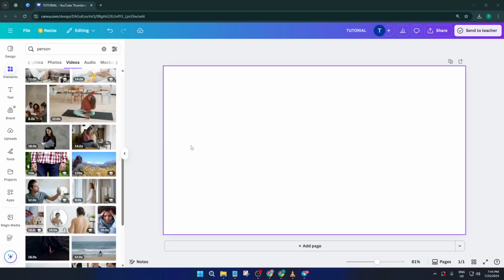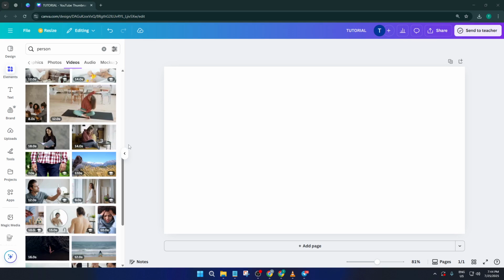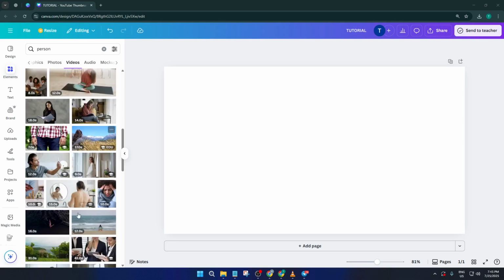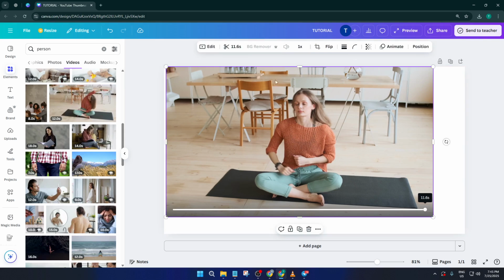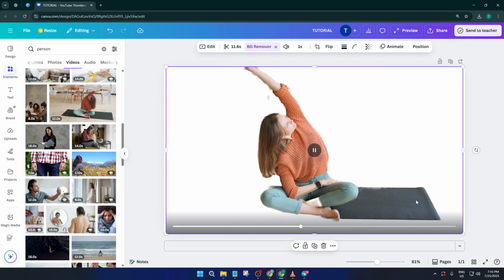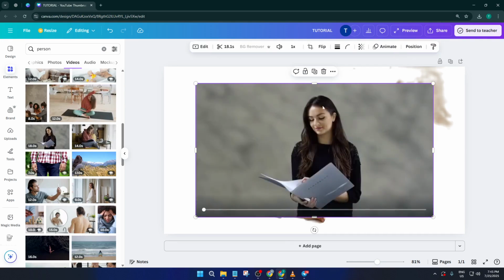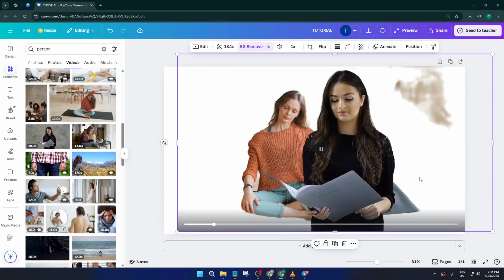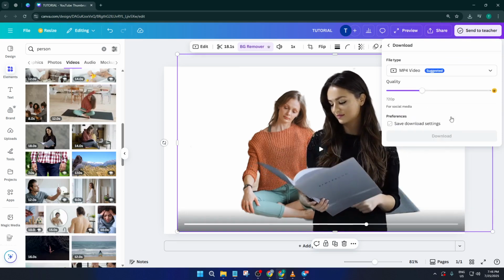How to Remove a Video Background in Canva [In 3 minutes]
Want to remove the background from a video in Canva? In this tutorial, you'll learn how to remove a video background and create a cleaner design by separating the subject from its original background.

In this video, you'll learn how to:

✅ Remove a video background in Canva
✅ Upload and edit your video
✅ Use Canva's background remover
✅ Replace the original background
✅ Adjust the video for your design

To remove a video background in Canva, upload your video and select it on your design. Use Canva's available background removal or video editing tools to isolate the subject, then add a new background or other design elements.

Don't forget to like, subscribe, and turn on notifications for more Canva tutorials, video background removal guides, background remover tips, video editing, Canva design tricks, video effects, and graphic design tutorials.